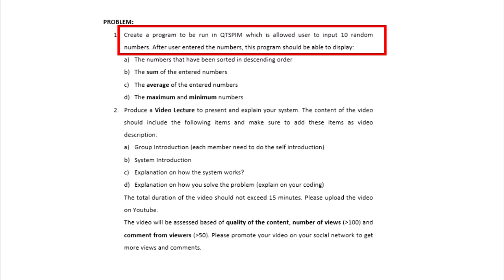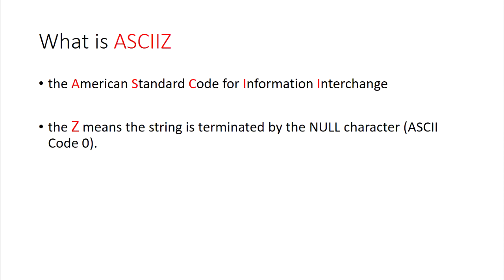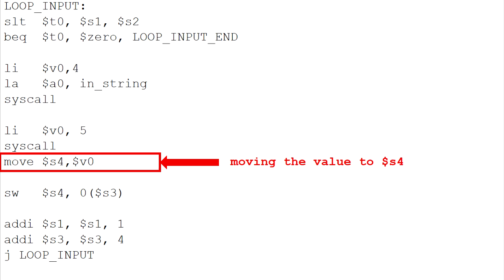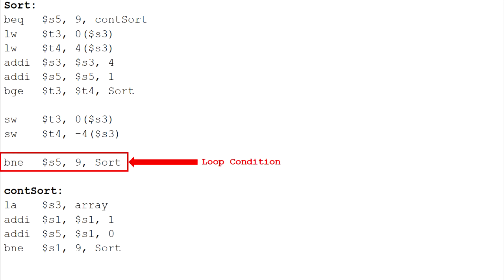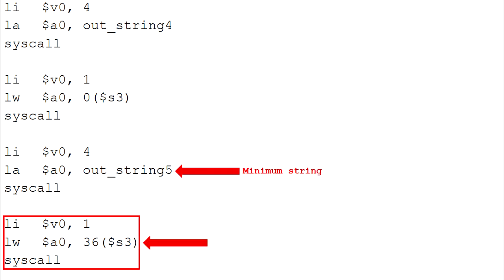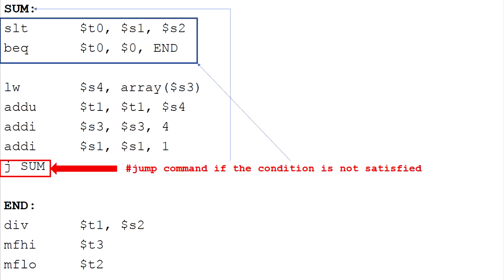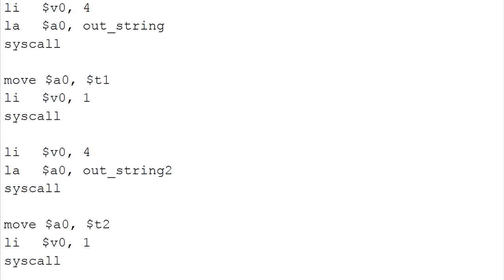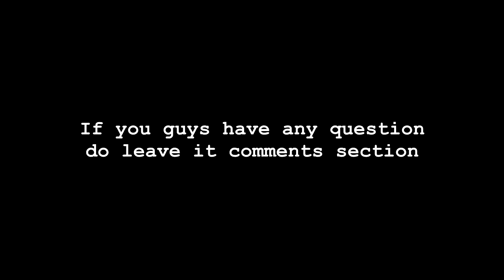BITS 1123 COA Group 3 Assignment Video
This video explain about QtSpim program which uses an assembly language program code. The code is an answer to the question provided.

Group Members:
- CHIN ZHEN YU
- ALSELWI MALEK
- MUHAMMAD FAHMY AKMAL BIN ZAMRI
- NOR ZAFIRAH BINTI MOHD YUSOF